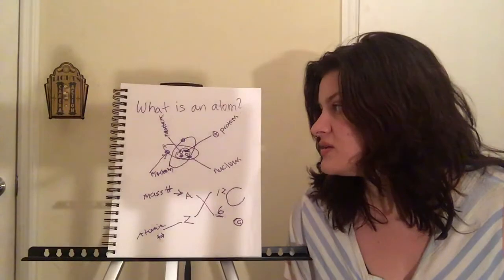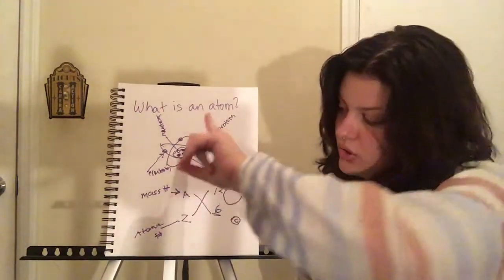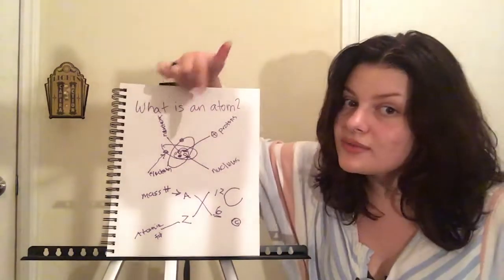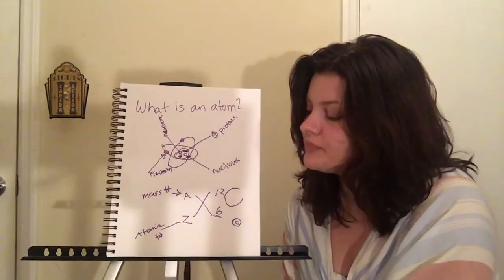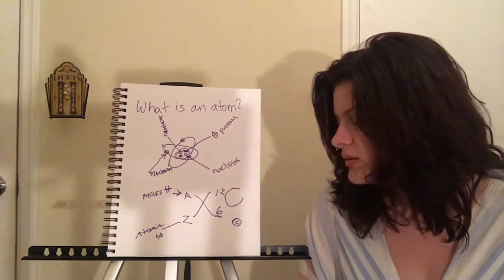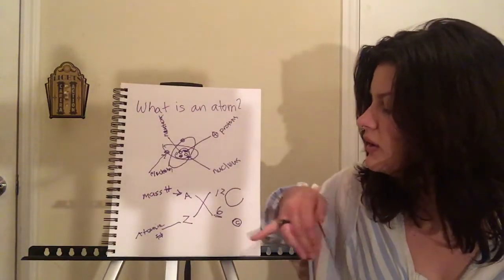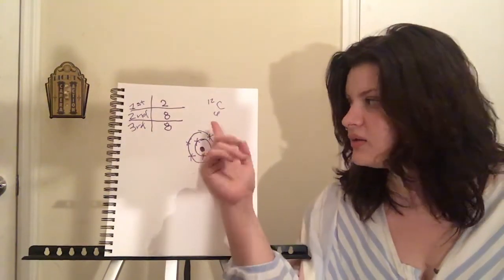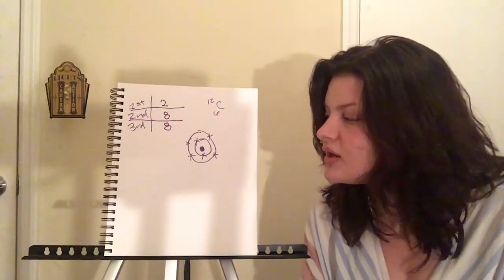Basic Properties of an Atom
Video presentation for Geology